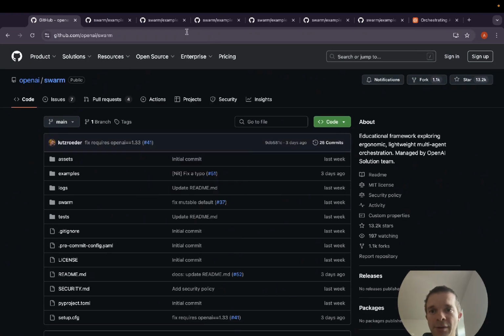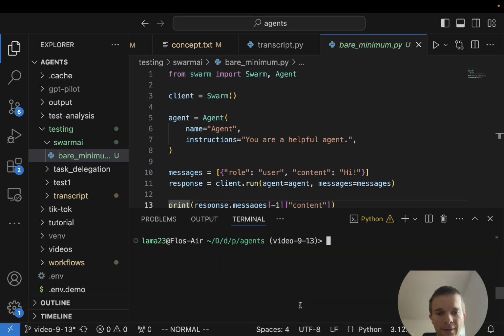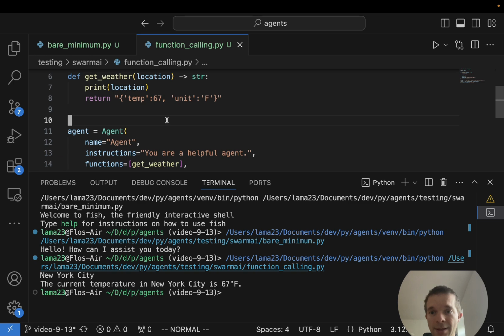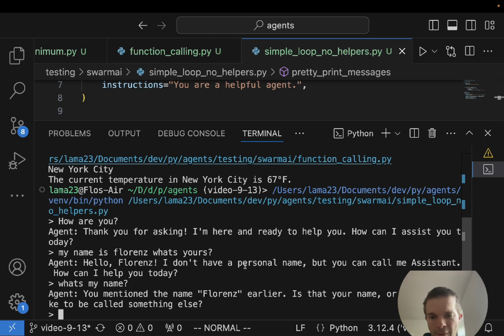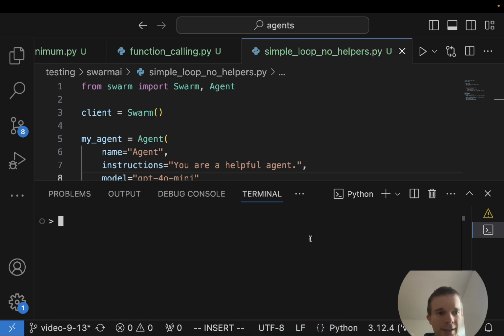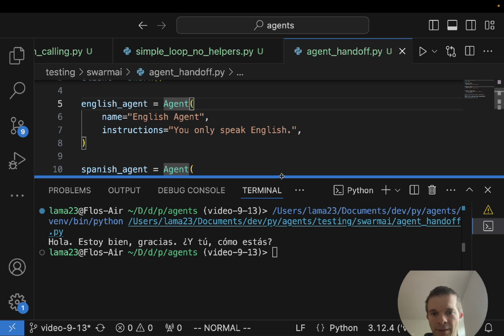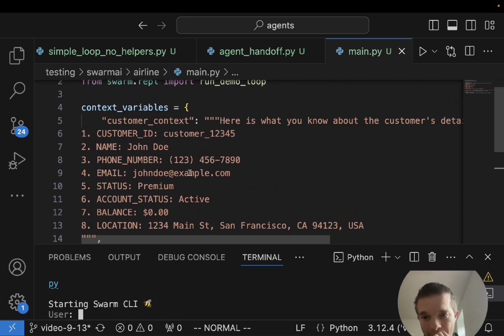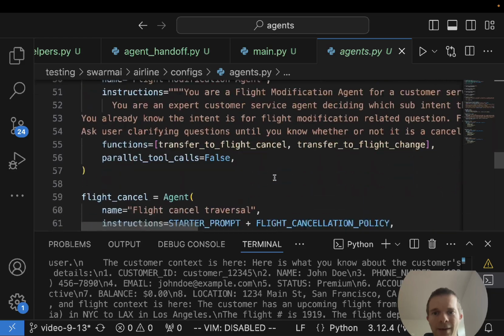Hands-On with Swarm: OpenAI's AI Agent Framework Delivers!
🚀 OpenAI Swarm in Action: Live Test and Quick Dive! 🤖

In this hands-on AI Tutorial, I put OpenAI's Swarm through its paces in a live demonstration! Join me as I explore this revolutionary AI Agent framework and test its capabilities in real-time. 🔬

📊 Key highlights of this AI Agent Tutorial: • Live Swarm AI test and comprehensive review • Quick dive into Swarm's features and functionality • Real-world AI automation scenarios • AI agent coordination test in action

🧪 I'll be exploring: • Swarm performance in various tasks • Multi-agent system capabilities • AI framework efficiency in real-time applications • How Swarm enhances AI orchestration and collaboration

💡 Discover how Swarm is changing the game in AI development: • Lightweight, highly controllable, and easily testable approach • Powerful primitives: Agents and handoffs • Natural language-based agent definitions • Tool integration for enhanced problem-solving

🔧 Learn about Swarm's key components: • Agent abstraction with instructions and tools • Handoff mechanism for seamless agent coordination • ReACT (Reasoning and Acting) approach

Whether you're an AI developer, enthusiast, or curious about the future of AI technology, this video offers valuable insights into OpenAI's latest innovation!

🔗 Want to try OpenAI Swarm yourself? GitHub Repository

Join me, Florenz Erstling, as we explore the cutting edge of AI development and push the boundaries of what's possible with AI agents!